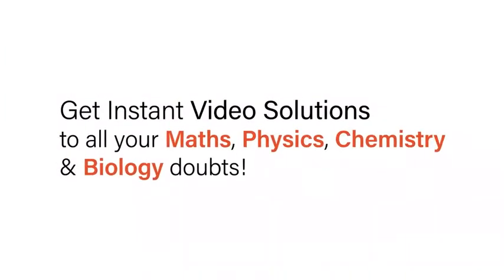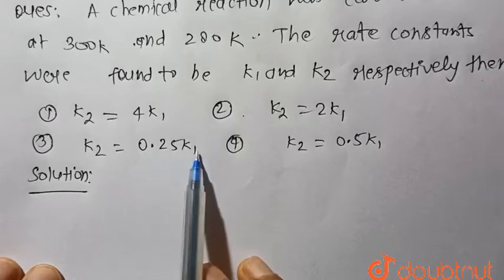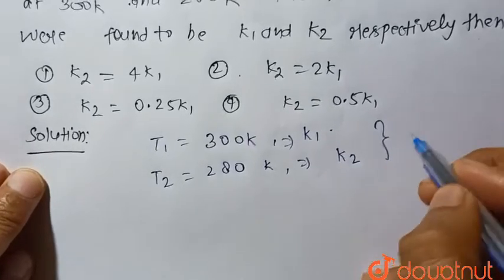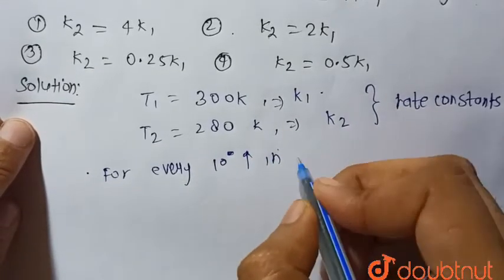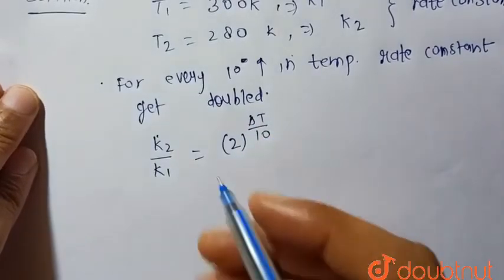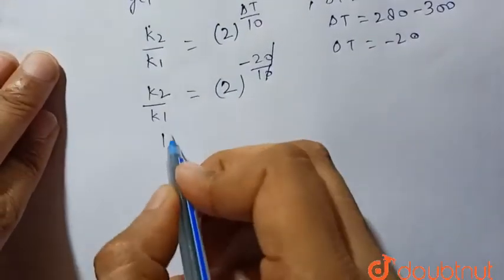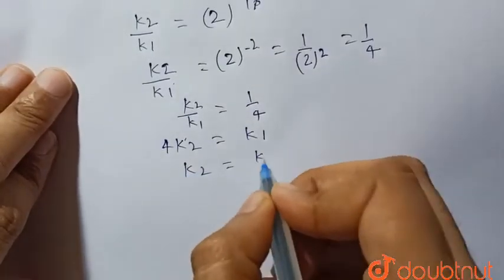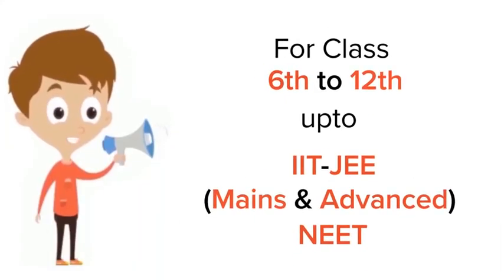A chemical reaction was carried out at 300 K and 280 K. The rate constants were found to be k_(1...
A chemical reaction was carried out at 300 K and 280 K. The rate constants were found to be k_(1) and k_(2) respectively. Then
Class: 12
Subject: CHEMISTRY
Chapter: CHEMICAL KINETICS
Board:IIT JEE

👉 Have Any Query? Ask Us.